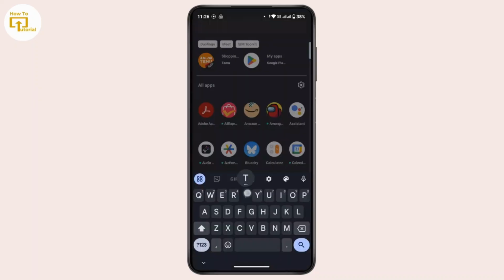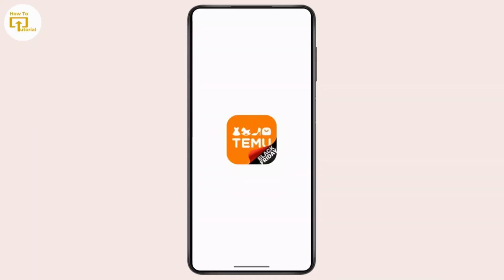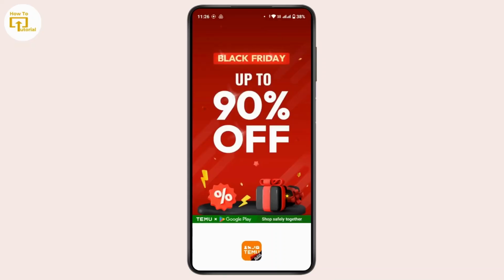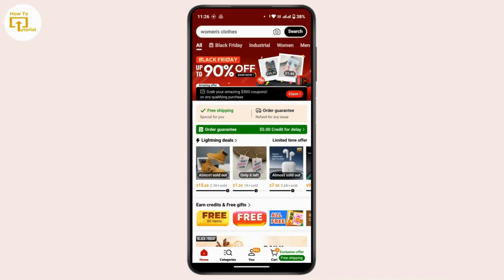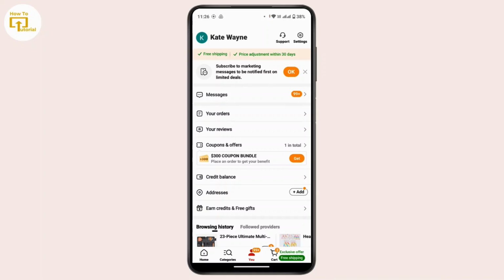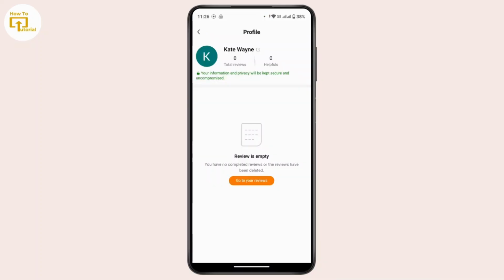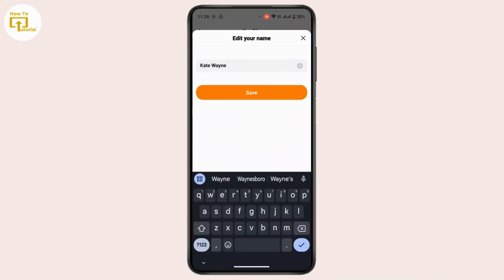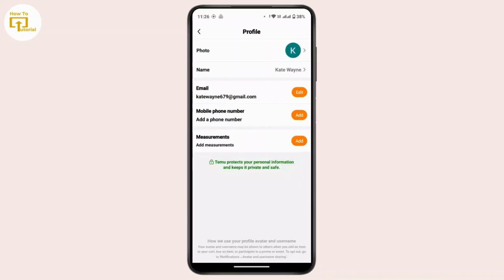How to Change Your Name on Temu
How to Change Your Name on Temu @LoginHelps
Learn how to change your name on TEMU with this simple step-by-step tutorial. In this video, we’ll guide you through the process of updating your profile name in the TEMU app. Whether you want to make a quick change or update your personal information, this video covers everything you need to know. Follow along and change your name in TEMU today!

Chapters:
00:00:00 - Introduction
Learn how to change your name on TEMU with this quick tutorial.

00:00:10 - Launch TEMU App
Open the TEMU app and log into your account to get started.

00:00:20 - Navigate to the Menu
Find the menu bar at the bottom of the interface and tap on the "U" icon.

00:00:30 - Access Your Profile
Tap on your profile name at the top left corner to access your profile settings.

00:00:40 - Edit Your Name
Tap the small edit icon next to your profile name to begin editing.

00:00:50 - Change Your Name
Enter your desired name and make changes as needed.

00:01:00 - Save Changes
Once you’re happy with your new name, tap "Save" to update your profile.

00:01:10 - Conclusion